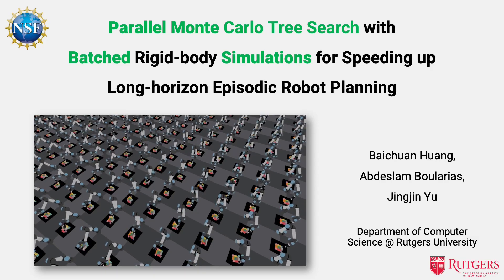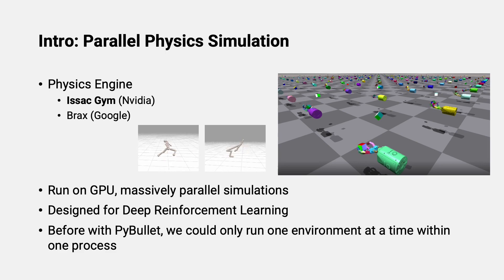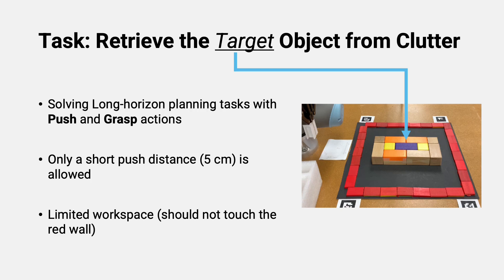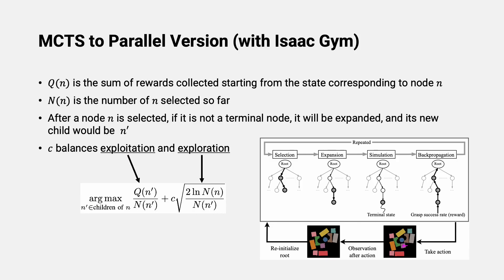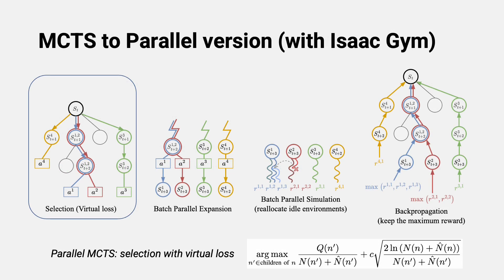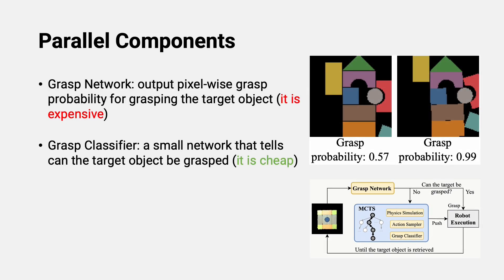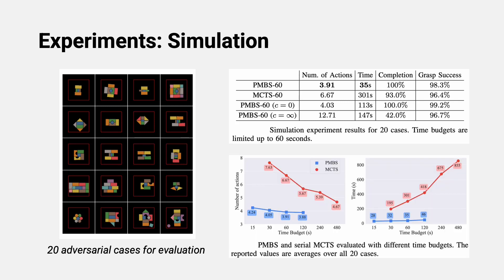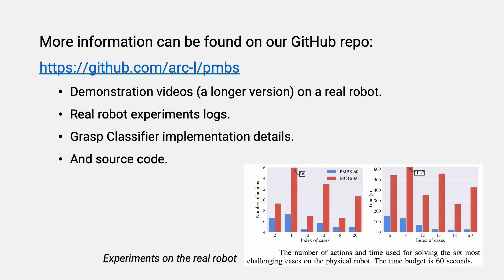Parallel MCTS w Batched Rigid-body Simulations for Speeding up Long-Horizon Episodic Robot Planning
Baichuan Huang, Abdeslam Boularias, and Jingjin Yu

We propose a novel Parallel Monte Carlo tree search with Batched Simulations (PMBS) algorithm for accelerating long-horizon, episodic robotic planning tasks. Monte Carlo tree search (MCTS) is an effective heuristic search algorithm for solving episodic decision-making problems whose underlying search spaces are expansive. Leveraging a GPU-based large-scale simulator, PMBS introduces massive parallelism into MCTS for solving planning tasks through the batched execution of a large number of concurrent simulations, which allows for more efficient and accurate evaluations of the expected cost-to-go over large action spaces. When applied to the challenging manipulation tasks of object retrieval from clutter, PMBS achieves a speedup of over 30x with an improved solution quality, in comparison to a serial MCTS implementation. We show that PMBS can be directly applied to real robot hardware with negligible sim-to-real differences. Supplementary material, including video, can be found

Published in the 2022 IEEE/RSJ International Conference on Intelligent Robots and Systems (IROS 2022). This is the recorded IROS talk.